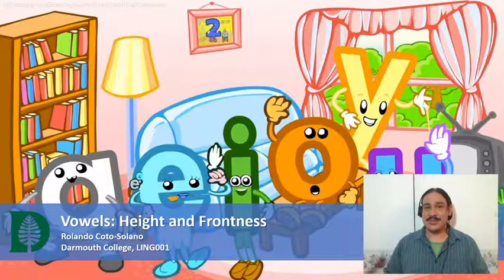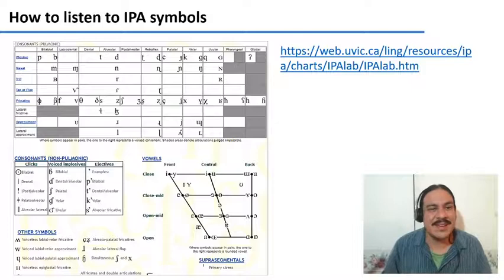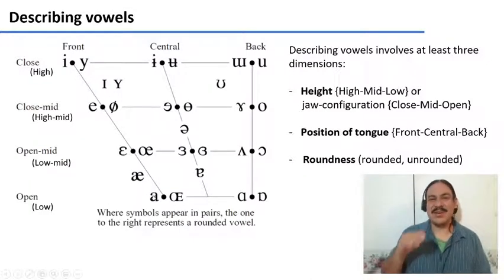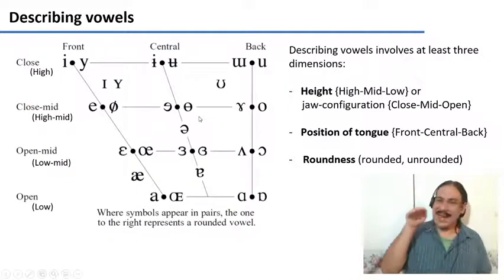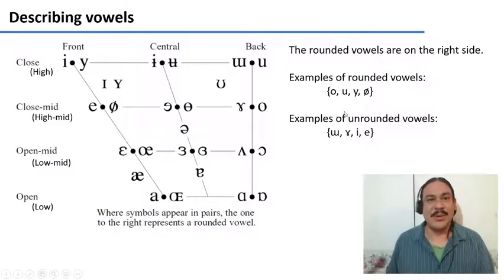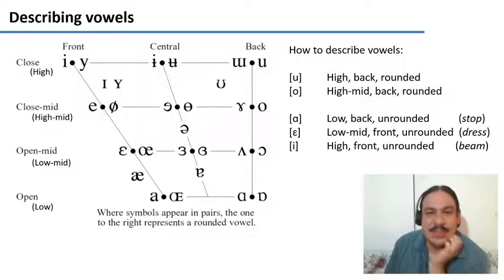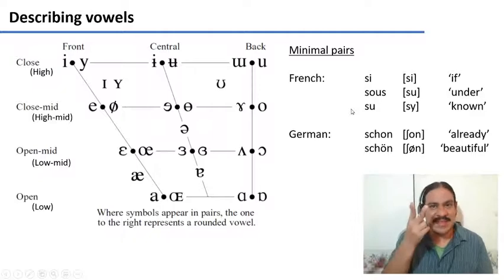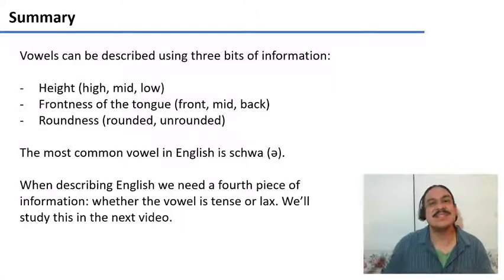Vowels: Height and Frontness (IntroLing 2020F.W02.07)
Dartmouth College LING001 Fall 2020.
Week 02, Video 07: Vowels: Height and Frontness

Contents
00:00 How to practice IPA
02:24 Height
04:05 Frontness
05:03 Roundness
06:54 How to describe vowels
09:56 Schwa
10:35 Summary